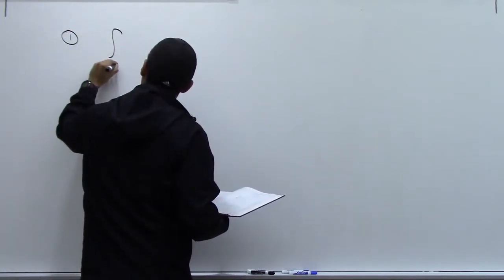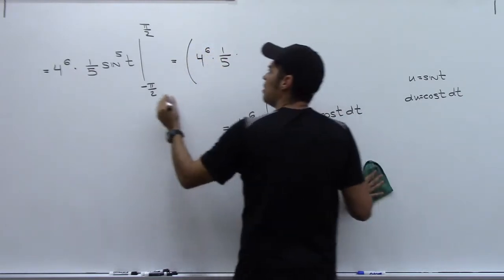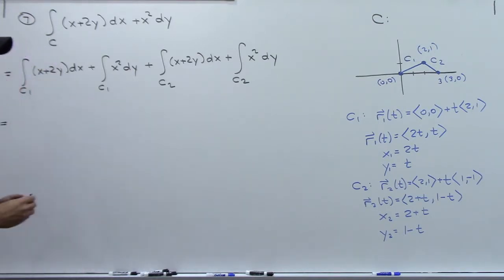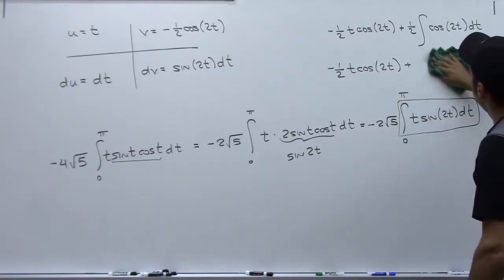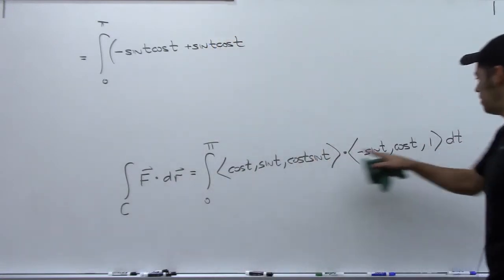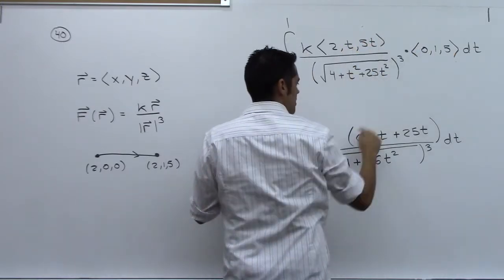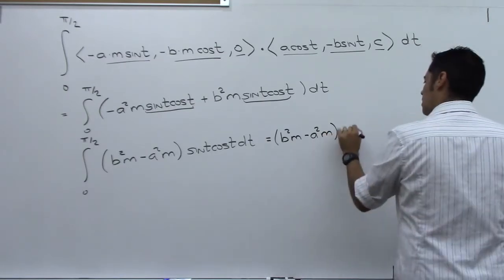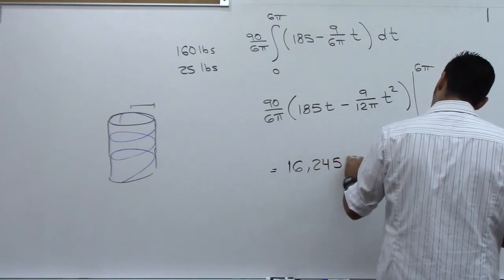2415 HW Solutions 13-2 Line Integrals